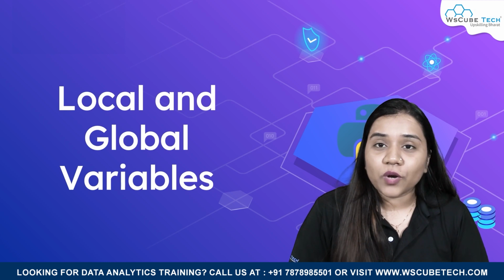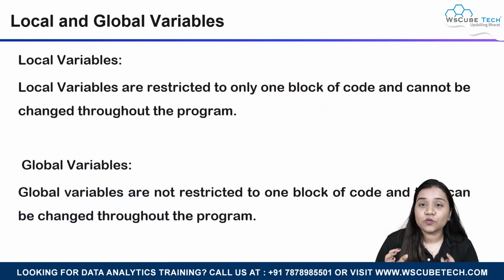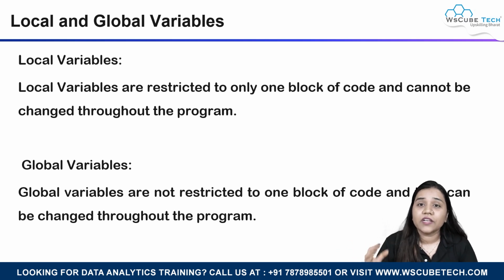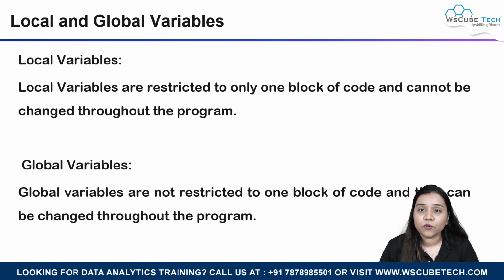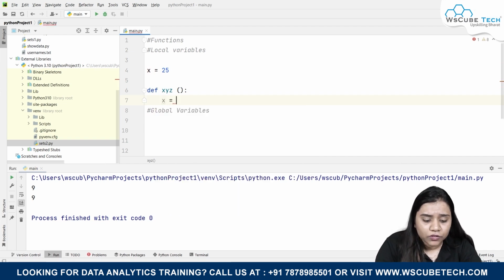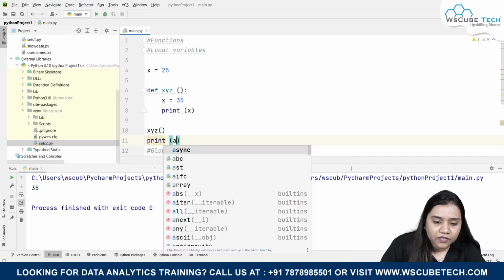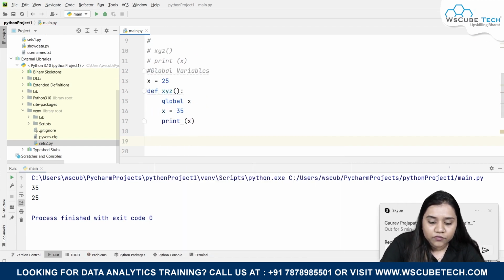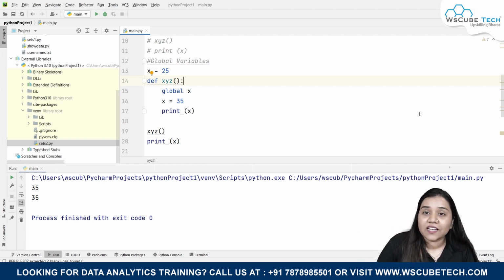Local and Global Variables in Python | Python Tutorial 2024 - Python Full Course For Beginners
| Thanks |